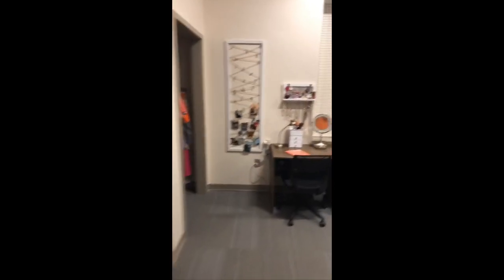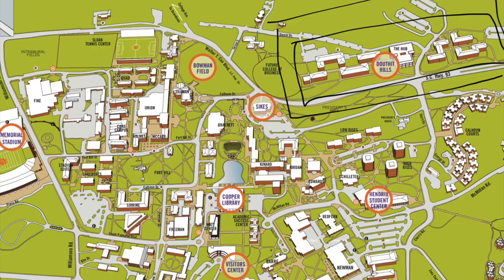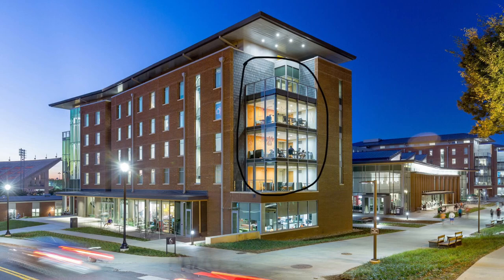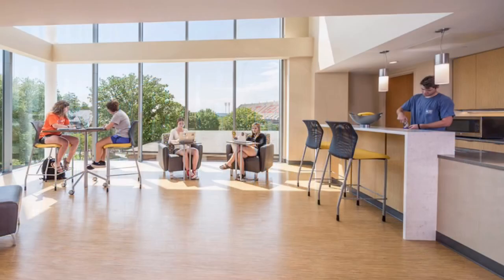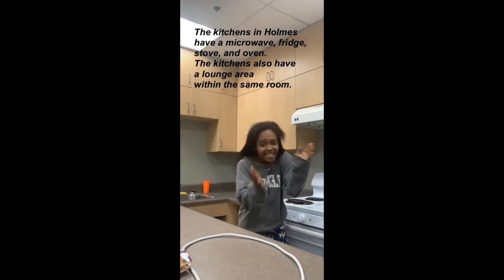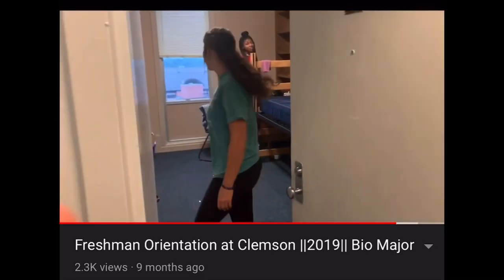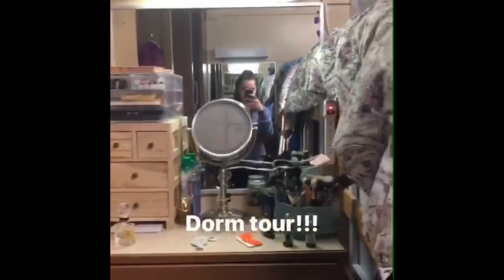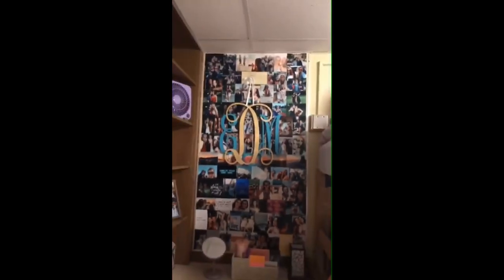What Clemson dorm should you choose? pictures + opinions + info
Hey guys! Hope you all have been doing well ~in quarantine~ today's video is about the Clemson dorms in hopes you helping you choose where you want to stay your freshman year! I tried to make this as detailed as possible, considering the fact that I wasn't able to physically show you guys everything I wanted to since we had to leave campus.

Here is how I personally rank the dorms:
Douthit (E, F and G)
Core(Gressette) and Core Honors (Cribb, Deschamps)
Holmes

High Rises ( Manning(all girl) , Lever, and Byrnes)
Low Rises (Mauldin and Barnett)
Shoeboxes (Benet, Cope, Greer, Sanders, and Young)

Also forgot to mention this but all dorms have washing machines that are free to use and study rooms :)